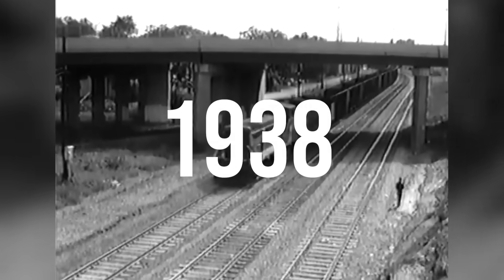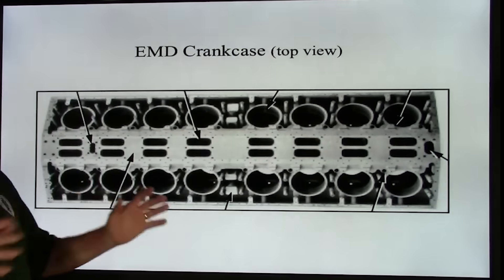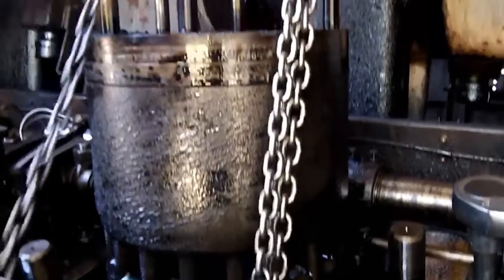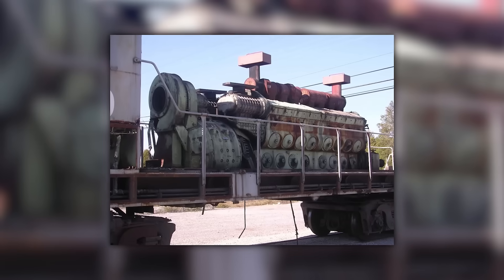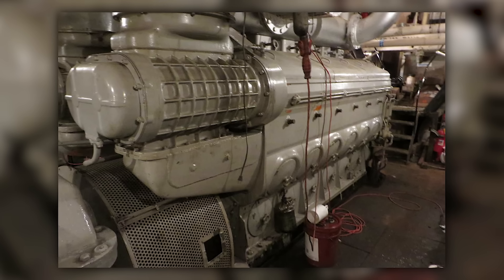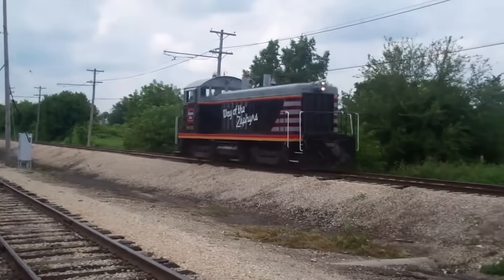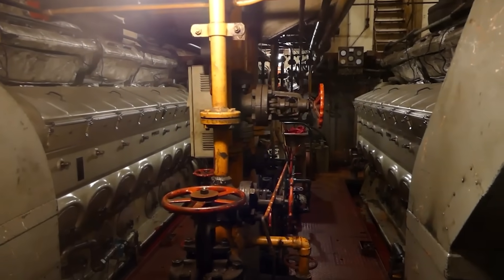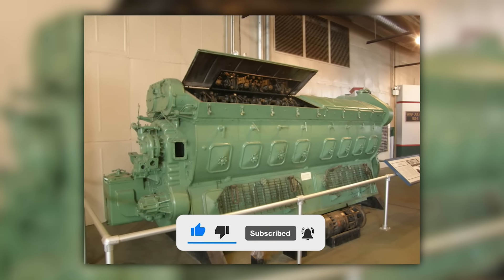The EMD 567 Engine That Silenced Steam in 1938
The EMD 567 arrived in 1938 and changed North American railroading. Built by Electro-Motive Division in La Grange, this two-stroke, uniflow-scavenged diesel used a Roots blower, unit injectors, and 567 cubic inches per cylinder to deliver smooth power and easy service. In 1939 the FT demonstrator proved the case for diesel-electric locomotives in real freight service, showing railroads that a prime mover could outwork steam with better uptime and lower life-cycle costs.

What silenced steam was not a single headline number, it was system economics. The 567’s modular power assemblies let shops swap cylinders fast, rebuild off line, and return units to service quickly. Standardized parts, gear-driven accessories, clear documentation, and multiple-unit control meant fewer shop hours per mile and more trains moved per day. Paired with reliable traction motors and straightforward electrical gear, the EMD package delivered availability, predictable fuel burn, and consistent performance across climates and territories.

The 567 powered the FT, F3, F7, E units, SW switchers, and later the GP7 and GP9 that took dieselization deep into branch lines and yards. Railroads could scale fleets with 8, 12, or 16-cylinder versions, then extend service life with later upgrades that fit 645-series power assemblies in 567 crankcases. This video explains how the 567’s design choices, maintenance model, and fleet strategy beat steam on the only scoreboard that mattered to railroads, cost per ton-mile and trains delivered on time.